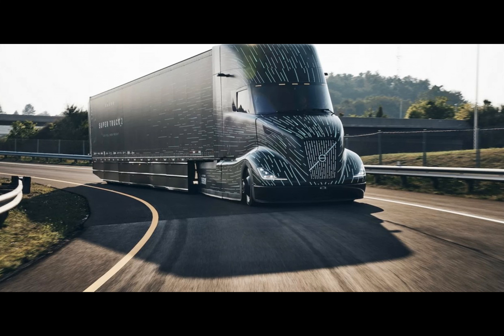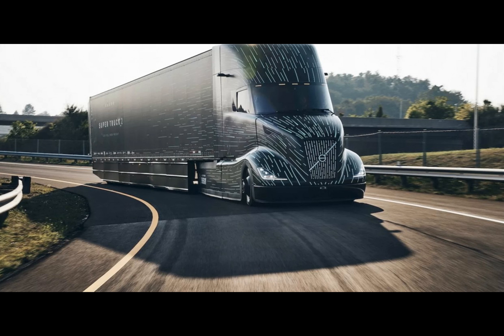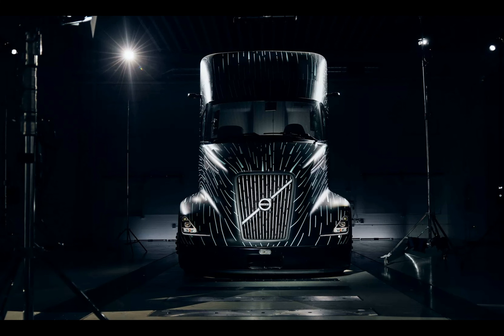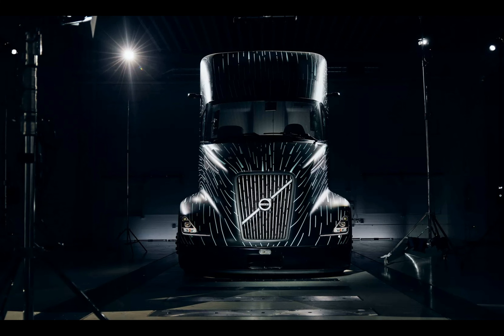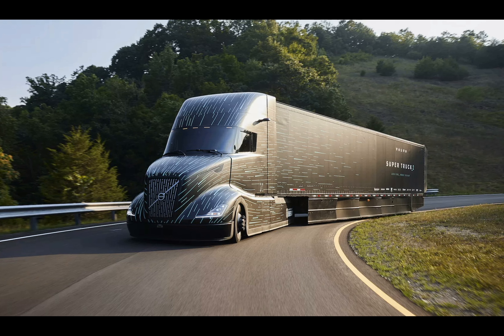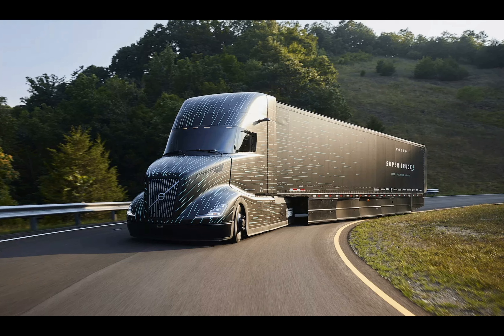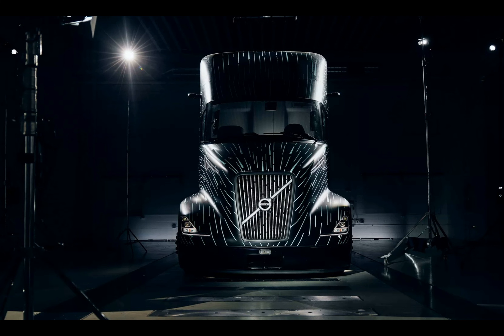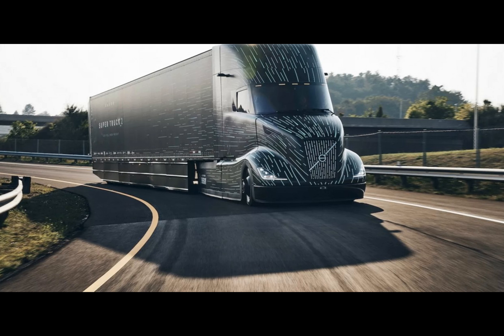Volvo SuperTruck 2 shatters efficiency records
Volvo Trucks North America claims to have taken a serious leap forward with its groundbreaking SuperTruck 2. This tractor-trailer was aiming to meet the US Department of Energy's challenge for a 100% efficiency increase and even exceeded it, achieving a 134% boost in efficiency. However one may argue that the task wasn’t so difficult since the baseline was set by a 2009 truck.